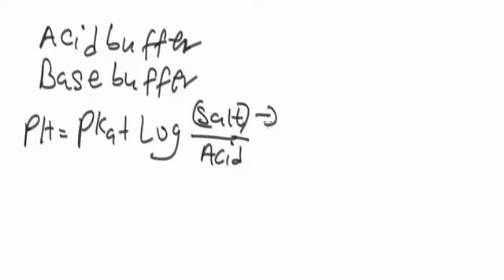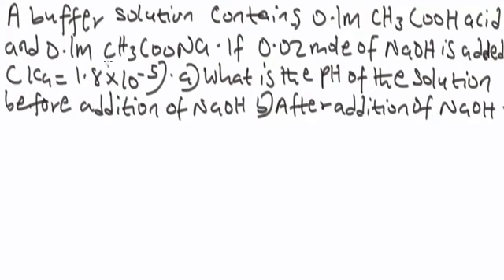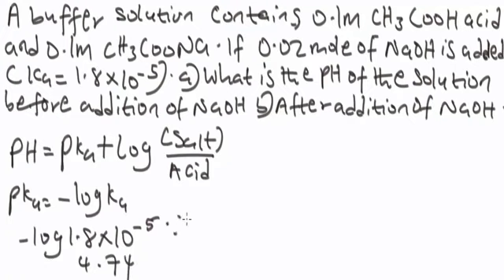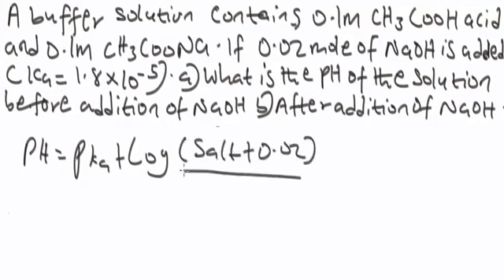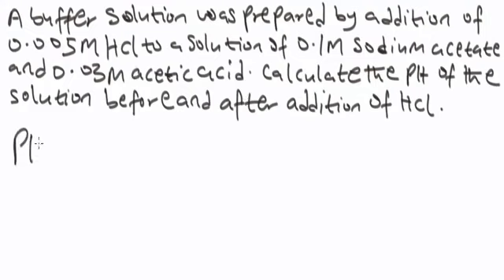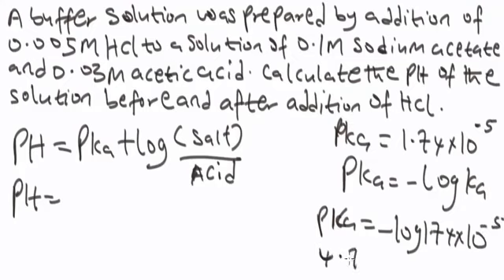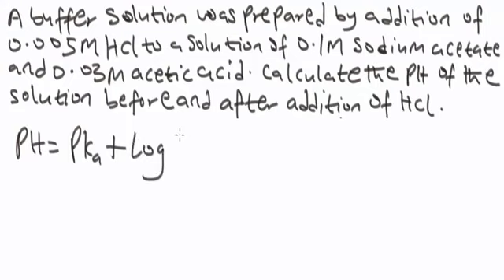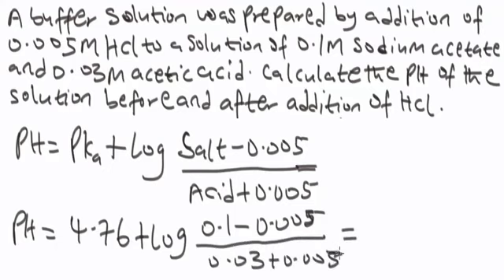JAMB Chemistry Online Tutorial 2026 Likely Questions On Buffer Solution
JAMB Chemistry Online Tutorial Likely Questions And Answers On Buffer Solution

Buffer Solution is one of the basic problems in JAMB Chemistry

In this JAMB chemistry tutorial video, I explained the idea behind buffer Solution

This video is a definite guide to understanding the science behind buffer Solution in JAMB chemistry with practice examples, problems and solutions.

eaglesclass academy